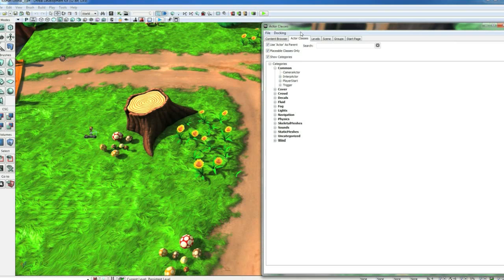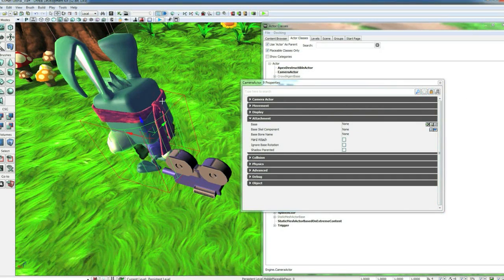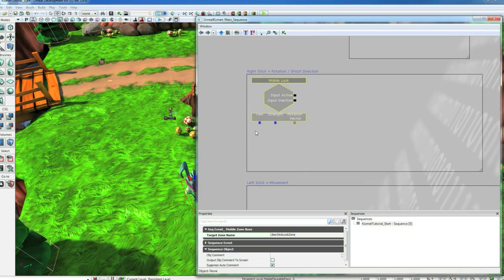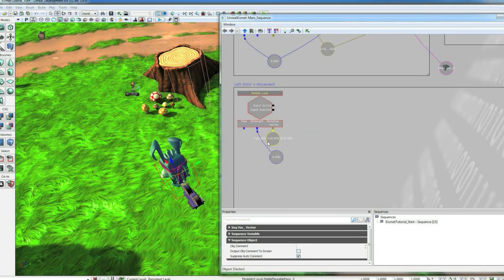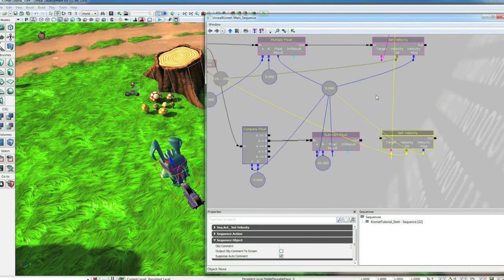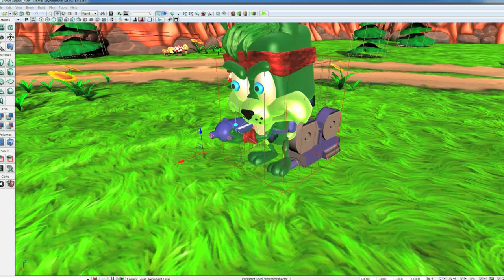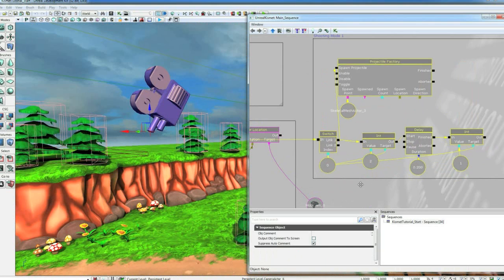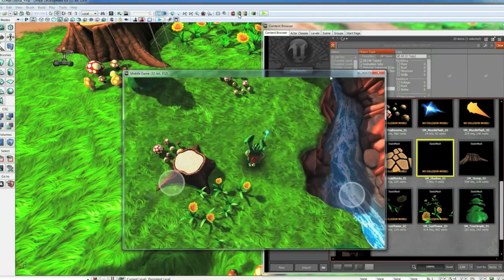gen16.com: UDK iOS Jazz Jackrabbit Tutorial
UDK iOS Jazz Jackrabbit Tutorial